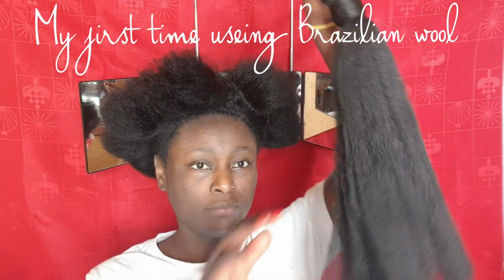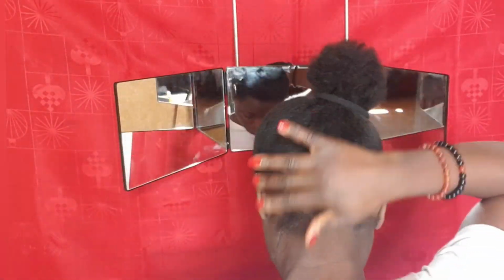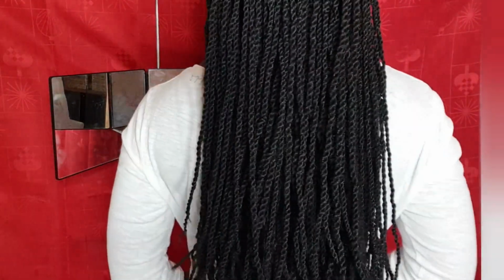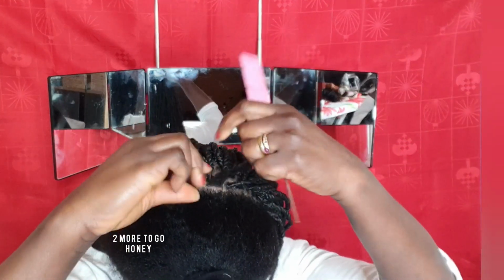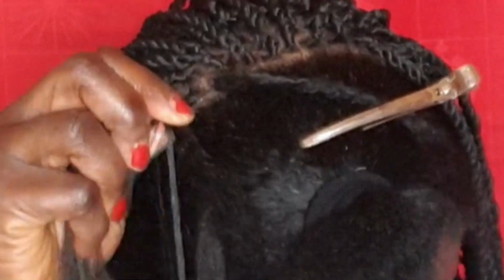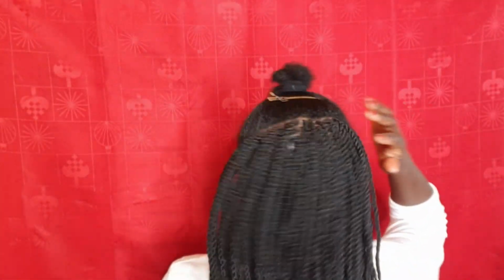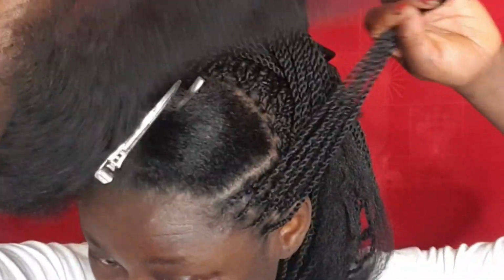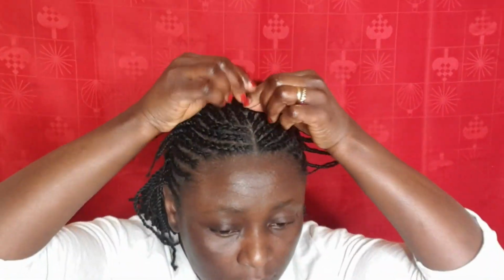HOW TO - BRAZILIAN WOOL / YARN TWIST WITH FRONT CORNROWS,IN ONE DAY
Hi guy,Am back again with another video. hope you enjoyed it.
Diy Brazilian wool juicy twist
 products used
shearbutter mix,Brazilian wool
and alovera juice.

Description
COPYRIGHTFREEMUSIC PLAYLISTFORVLOGS RNBMUSICFORVLOGS HIPHOPMUSICFORVLOGS ✨TIME STAMPS:✨ VanJess Panda Remix - 00:00 Aaliyah One In A Million - 03:01 Kanye West Junya - 07:17 Drake Time Flies - 10:34 Rihanna Work - 13:25 Drake Fair Trade - 17:07 Brent Faiyaz Wasting Time - 20:21 Summer Walker Body - 21:38 21 Savage Slaughter Gang - 24:57 Drake Controlla - 27:32 Don Toliver I'm Deciding - 30:04 OG Bobby Johnson - 32:44 Drake Wants And Needs - 34:42 Brent Faiyaz Do What Ya Wanna - 36:29 Geopele Closer - 38:40 Alina Baraz Drift - 42:09 Surrender To My Love - 45:29 I Want You Around - 50:55 Rocket - 54:15 DOWNLOAD THIS PLAYLIST